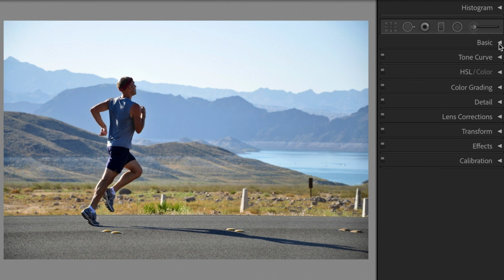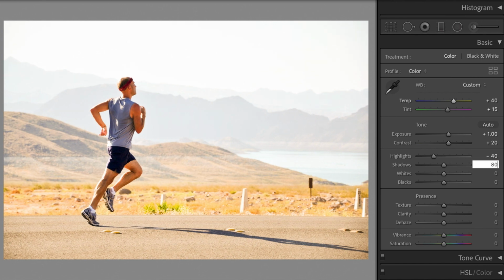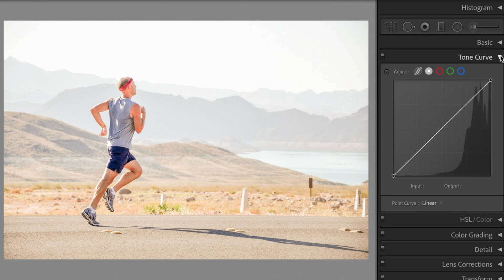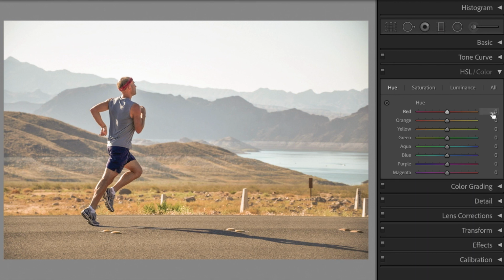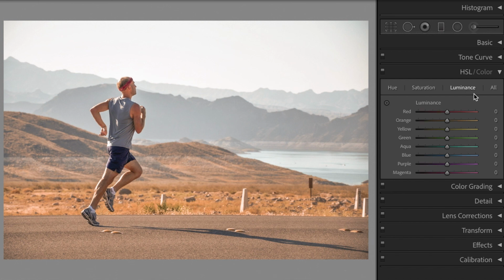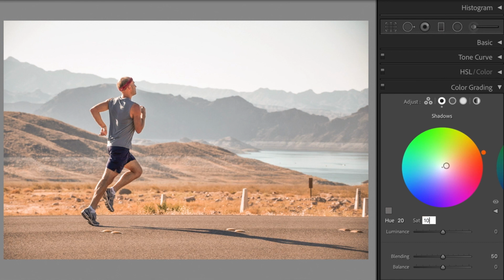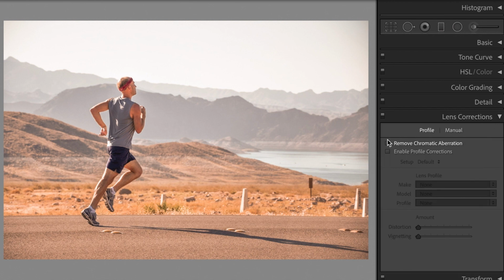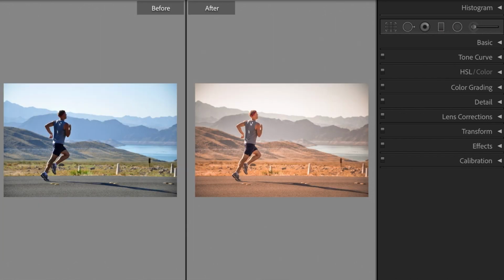Sharp Sepia Lightroom Preset + FREE DNG Download | Professional Photo Editing Tutorial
In todays tutorial we're going to create a preset focussed around Sepia tones, great for warmer weather and blending complex colours into a softer, more aligned image.

1. The Street Photographer’s Manual
2. The Art of Landscape Photography
3. Read This if You Want to Take Great Photographs
4. Read This if You Want to Take Great Photographs of Places
5. Photographers on Photography

1. Find the 4 digit download code on this video.
2. The code will appear as a card by the ( i ) symbol.
3. It will appear in two parts during the tutorial section in the video.
4. Combine the numbers to generate the password.
       example: Pt1: 25 _ _  + Pt 2: _ _ 10 = 2510
6. Select the preset & hit download.
7. Enter the 4 digit download code.

Lightroom Mobile / Tablet:
1. Open the DNG file in Lightroom
2. Tap the three dots in the top right hand corner
3. Click create preset
4. Add a preset name
5. Select the preset group
6. Select the settings that you want to save
7. Hit the tick icon

Lightroom Desktop (Classic):
1. Open the DNG file in Lightroom
2. On the left hand menu, tap the + icon by the Presets heading
3. Click create preset
4. Add a preset name
5. Select the preset group
6. Select the settings that you want to save
7. Hit the create button

Also Compatible With:
Desktop: Adobe Photoshop Camera RAW
Desktop: Adobe Lightroom
Mobile / Tablet: Adobe Lightroom Photo Editor (Lightroom Mobile)
Mobile / Tablet: Relevant Android or iOS software (e.g. Snapseedd or picsart)